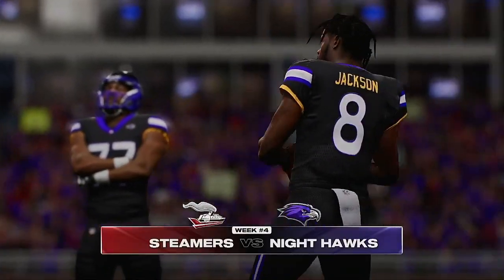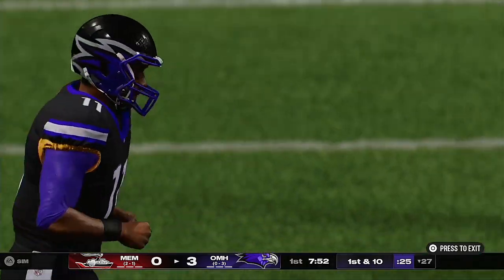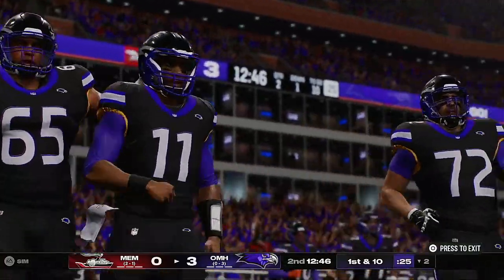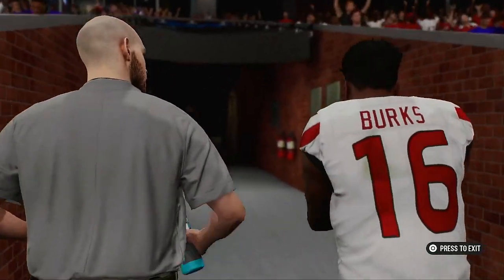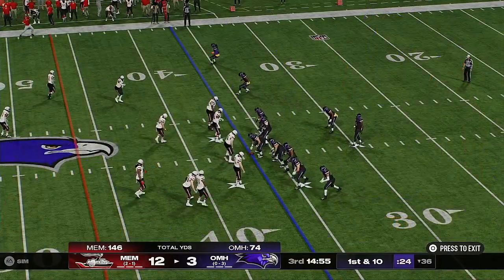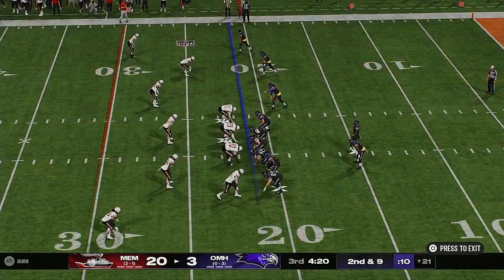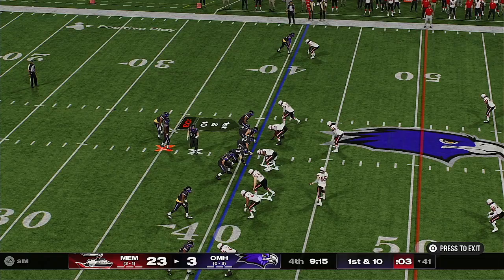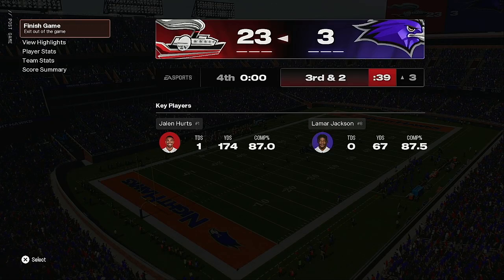NFL Global League 2025 Season Week 4 Memphis Steamers @ Omaha Nighthawks